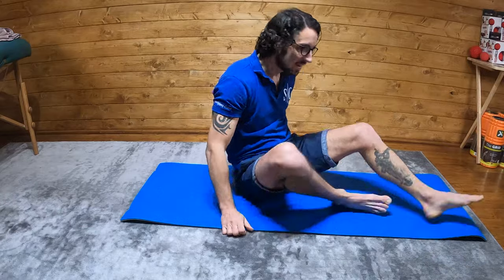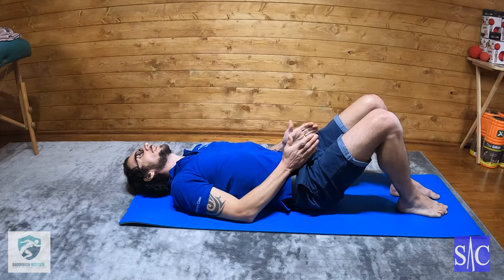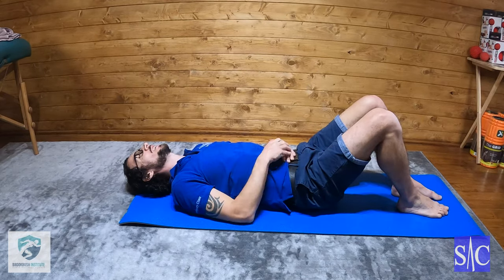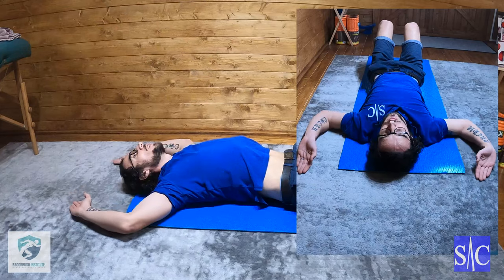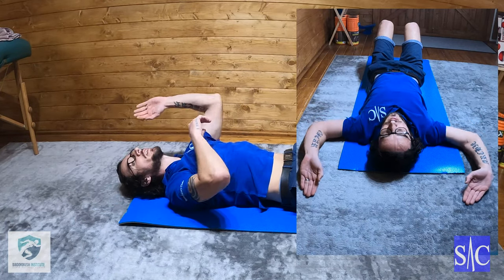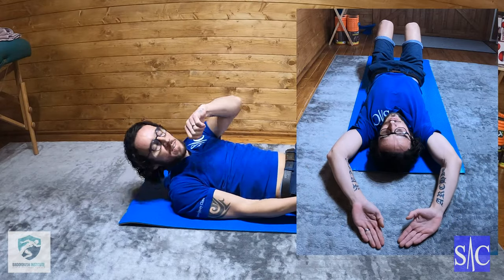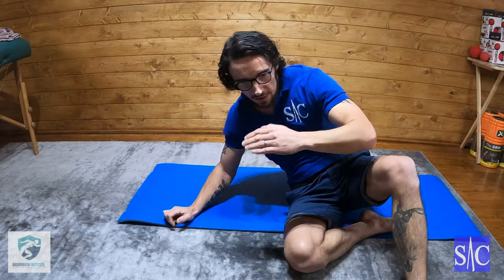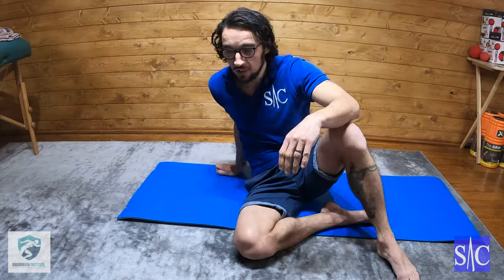Serratus Anterior Progression 4 Floor Angles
Progression 4  - Floor Angles, in a series of exercises to activate and strengthen your Serratus Anterior.

Poor activation can lead to an upwardly rotated scapulae and limited overhead pressing. Pain in pull ups and restriction in movement.

These exercises are designed to re activate and strengthen the muscle.